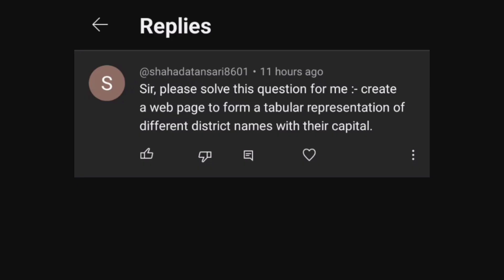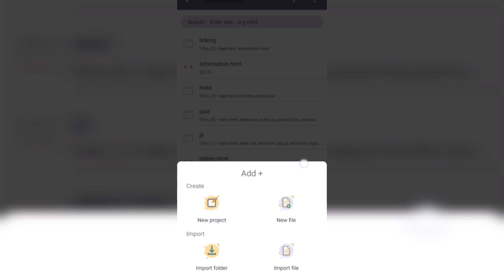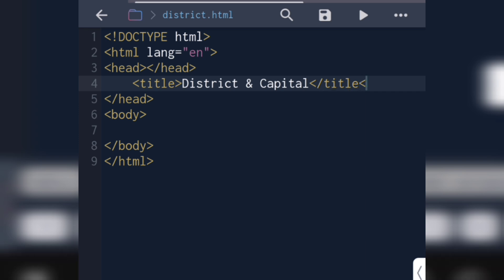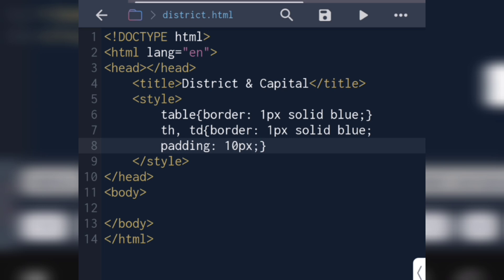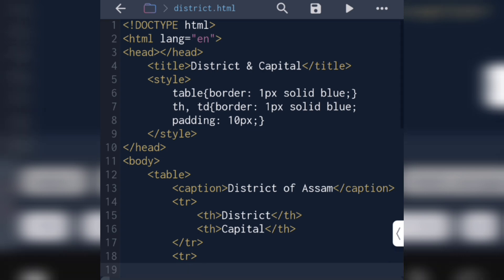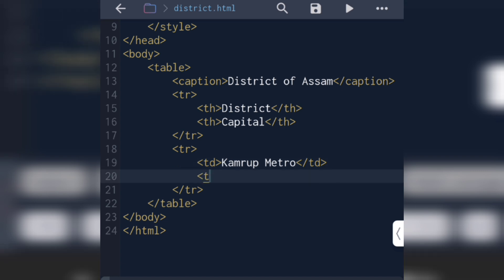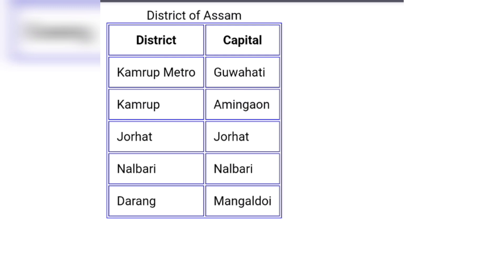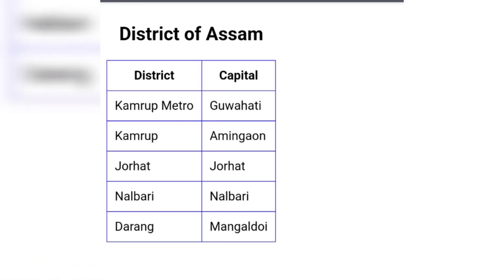Tabular representation of district and its capital in HTML - HSLC 2024 Practical Exam